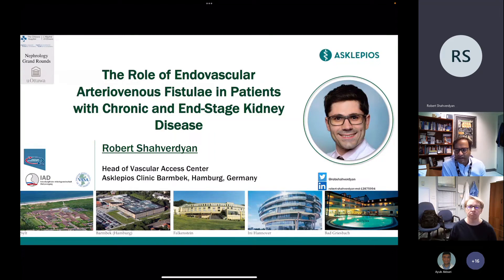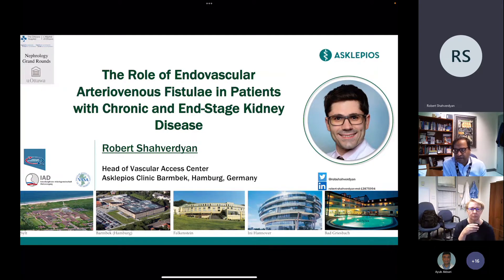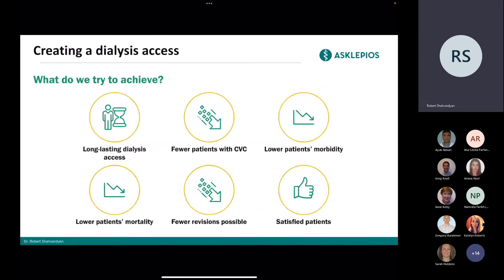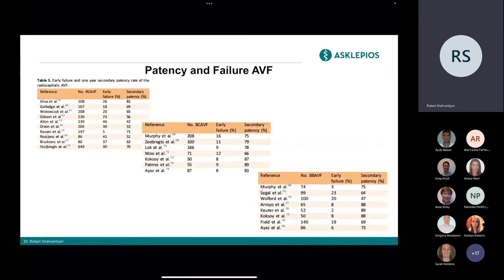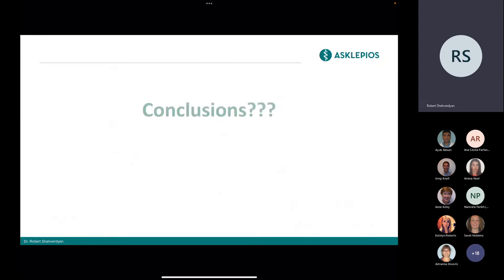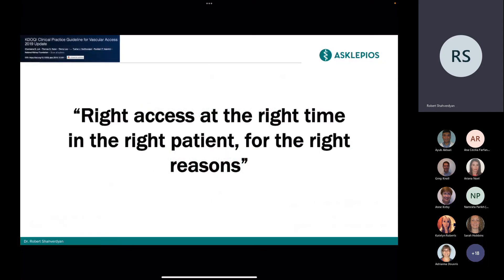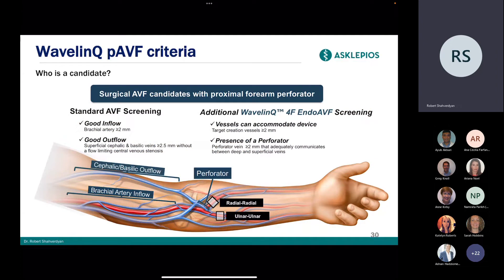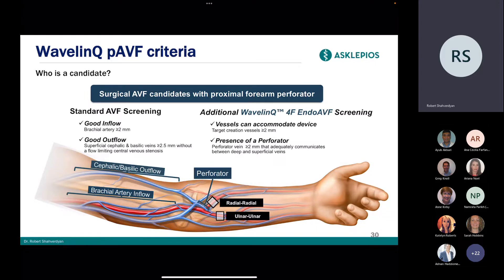The Role of Endovascular Arteriovenous Fistula in Patients with Chronic and End-Stage Kidney Disease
Dr. Robert Shahverdyan, MD
Head of Vascular Access Center, Vascular and Endovascular Surgeon
Asklepios Clinic Barmbek in Hamburg, Germany

Objectives:
1.Introduction to two available systems
2. Some literature overview
3. How does endoAVF fit in the Vascular Access Creation algorithm and personal experience/results